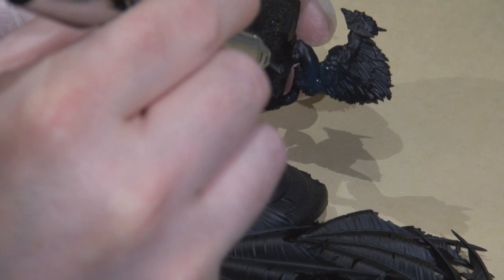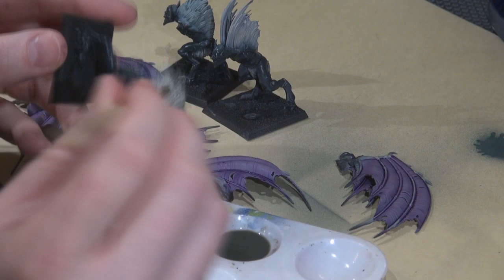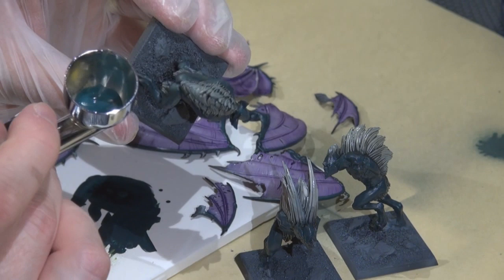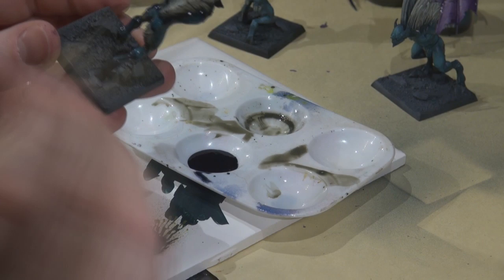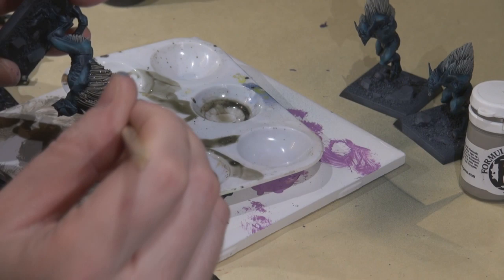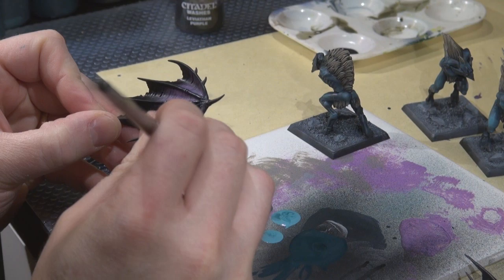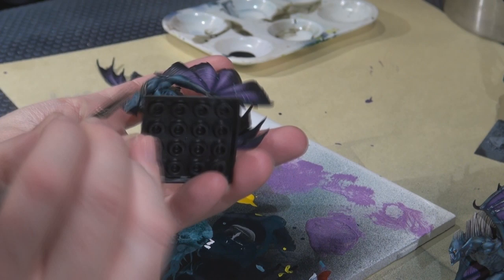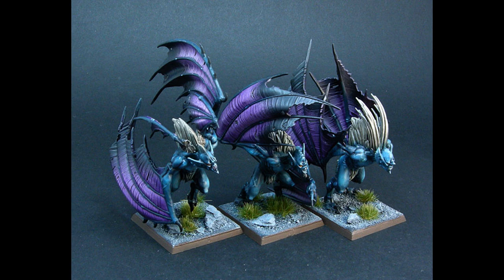How to Paint Age of Sigmar Death Vargheists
In this video I show the process I used to paint the new Warhammer Fantasy Vampire Counts Vargheists.